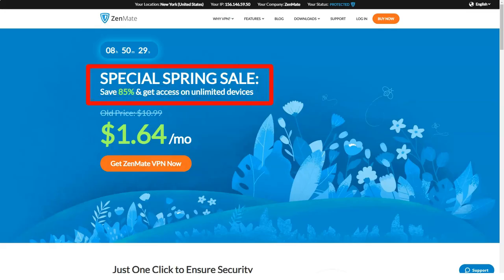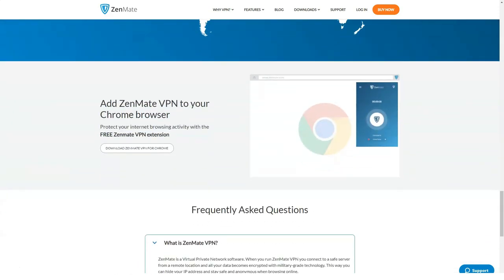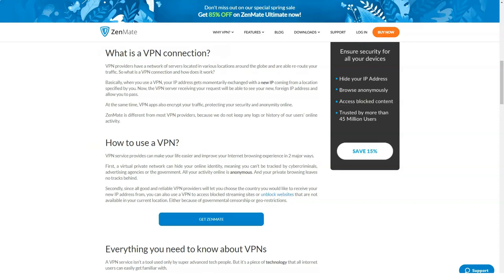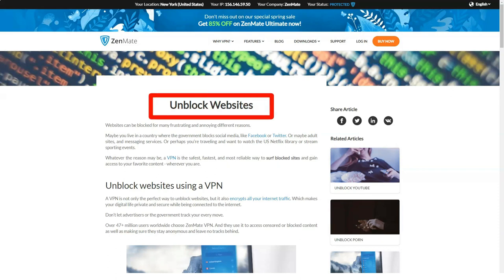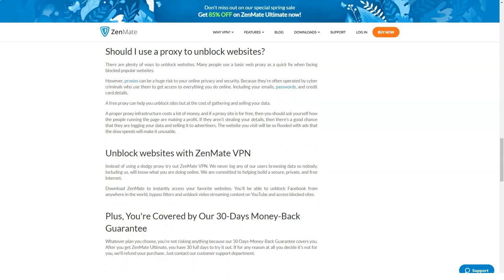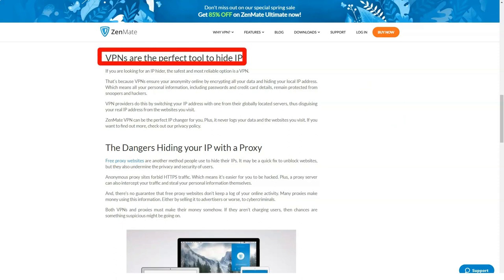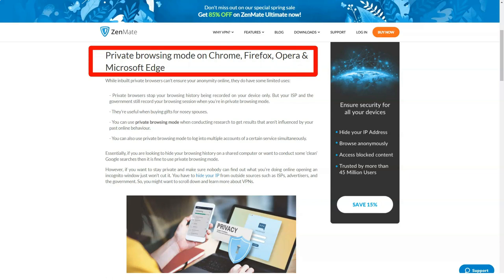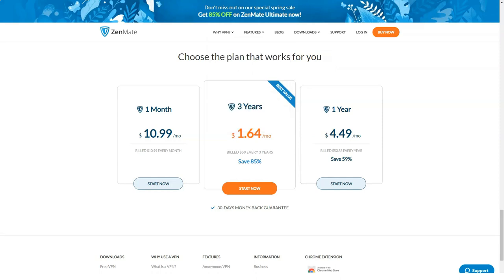The Best Free VPN Service For PC 2021🔥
Every day the issue of security and anonymity on the Internet is gaining popularity. Millions of people become clients of VPN services that hide Internet traffic and the user's real location from prying eyes. ZenMate VPN is known for online video lovers for its fast connection speed and Netflix unblocking ability. What other advantages the platform has, I will tell you in the review.
ZenMate VPN was created in Germany, but since 2018 it has been taken over by the UK company Kape Technologies. Today, the service has more than 45 million customers. 800+ company servers are located in 35 countries around the world.
ZenMate has developed applications for various internet devices, incl. and mobile. Each of them performs functions typical for similar services:
Bypass site blocking. Many Internet resources today block users by geo-belonging. ZenMate VPN allows you to access prohibited content over an encrypted communication channel. To do this, just select the required country for connection.
Change of IP. Changing the IP address allows you not only to bypass regional restrictions, but also to hide the history of search queries, ensuring anonymous surfing the Web. Each time they connect to ZenMate VPN, the user's computer is assigned a new IP that belongs to the selected country ID range.
Anonymous browser navigation. Many popular browsers have built-in tools for surfing anonymously. However, they do not provide a high level of privacy and security. ZenMate VPN offers solutions for Google Chrome, Mozilla Firefox, Opera browsers.
The administrative control panel allows you to manage all accounts and teams from one place. Team members can securely share confidential data, conduct financial transactions, and conduct competitor analysis anonymously. ZenMate's clients include such large companies as SoundCloud, HV (Holtzbrinck Ventures), Canton Police Appenzell, etc.